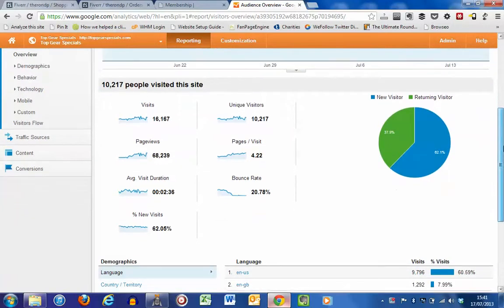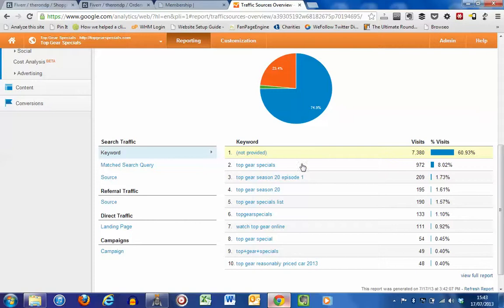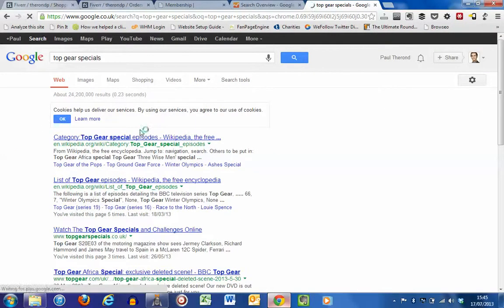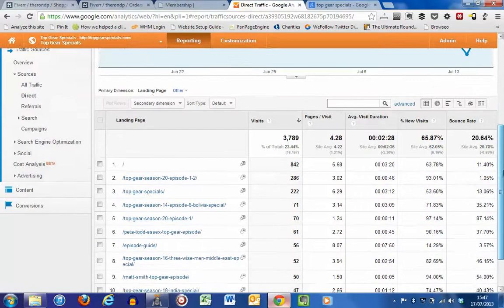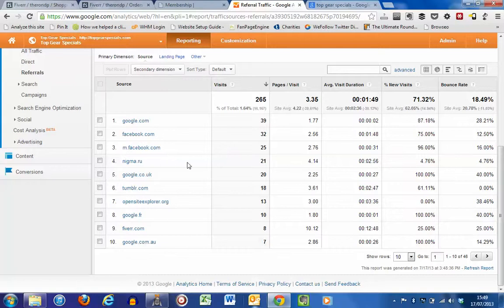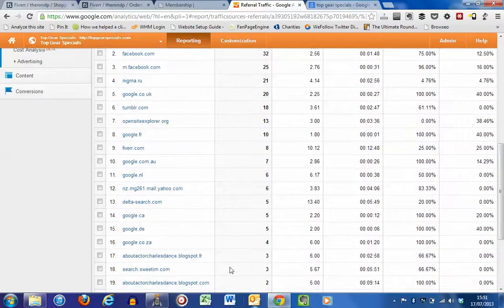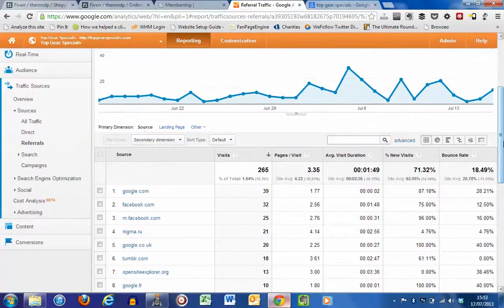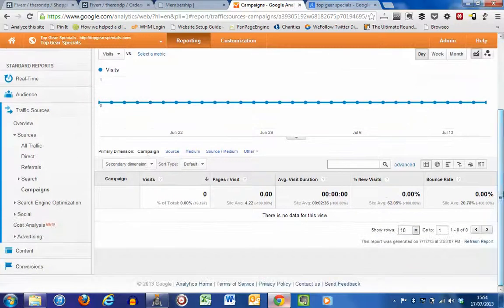Google Analytics Traffic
A short instructional video to key marketing insights that can be gained from the Google Analytics Traffic Sources Report. This video is in relation to the original article which can be read